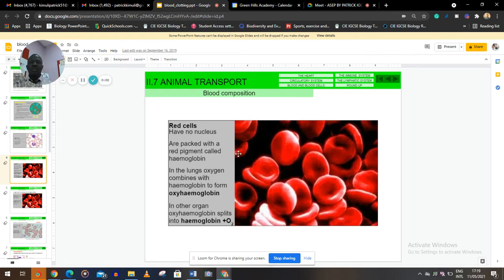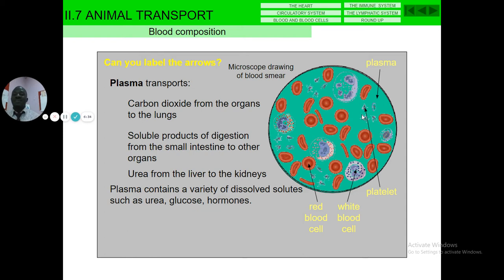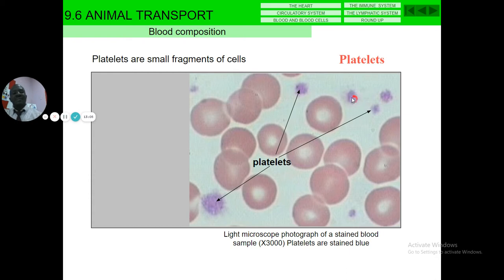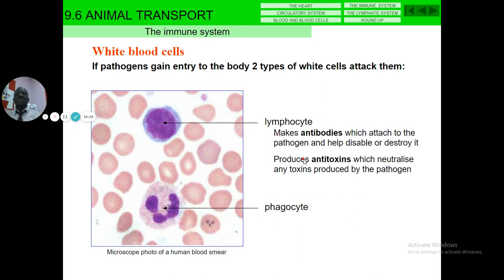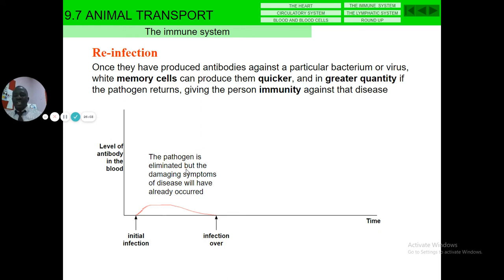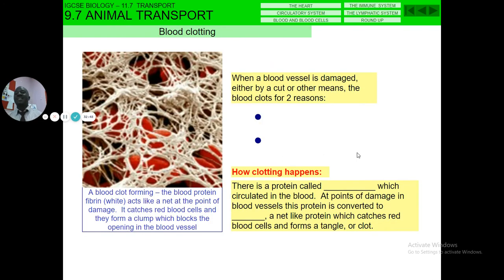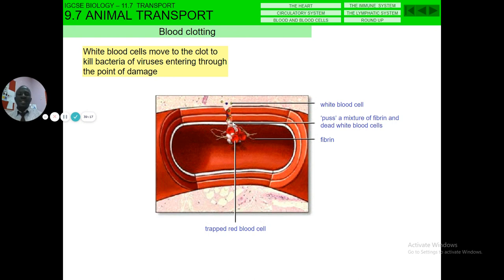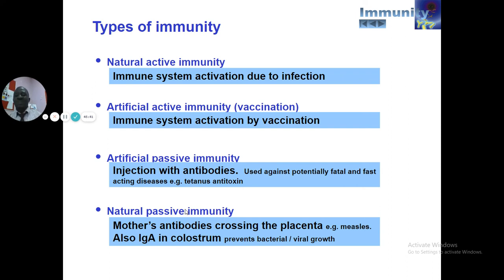BLOOD CELLS AND IMMUNITY TUTORIAL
This video explains the blood components, plasma, blood cells their role in the immune response.